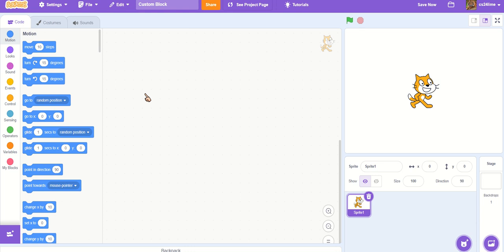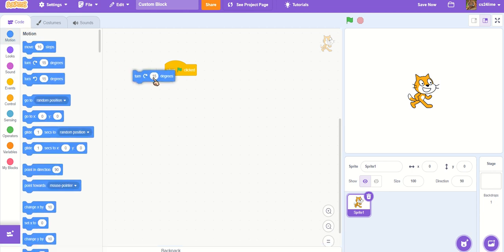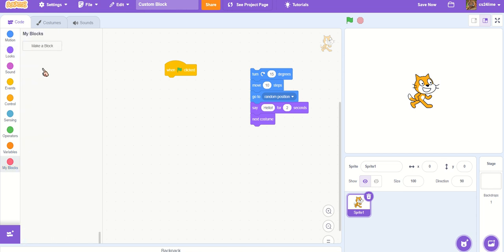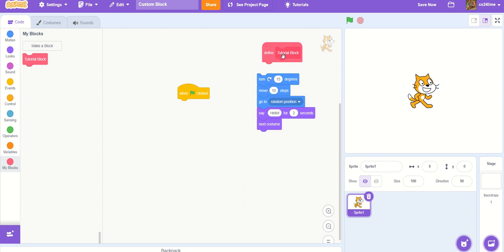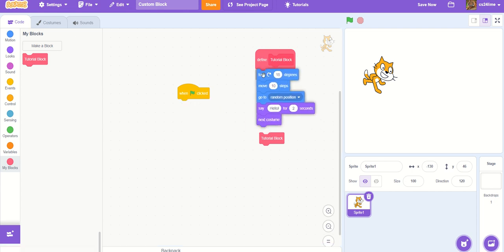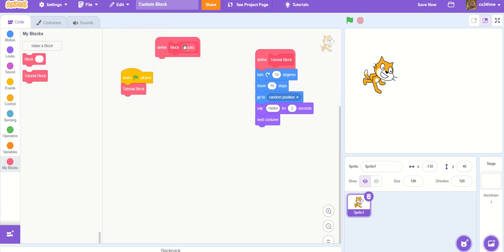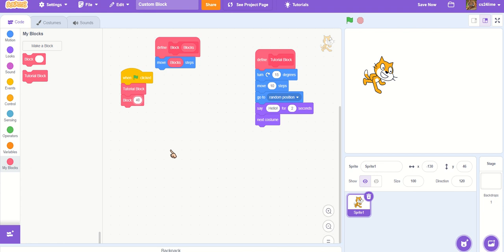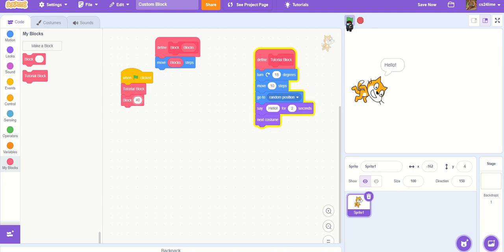Custom Block Tutorial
This will teach you how to make a custom block in scratch!